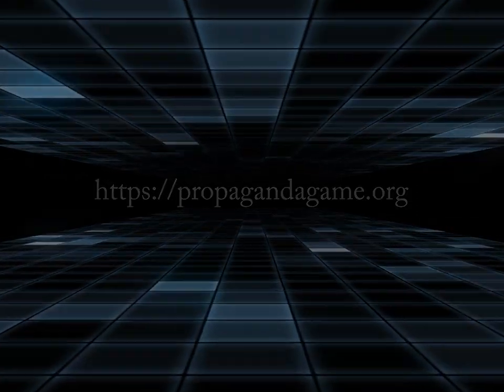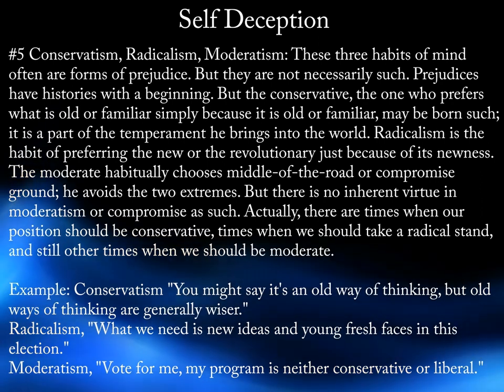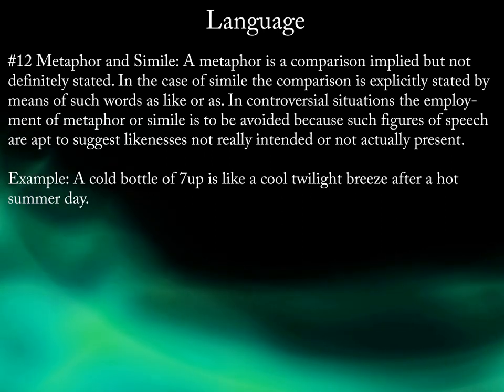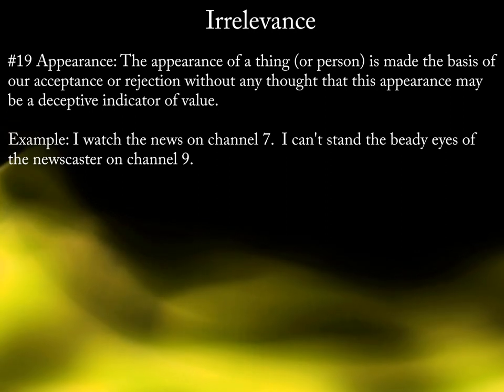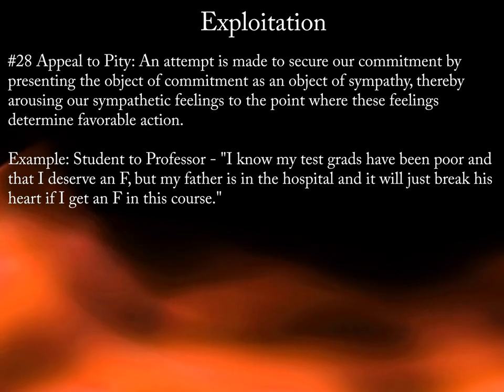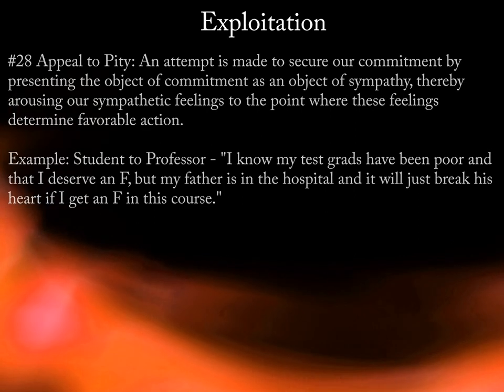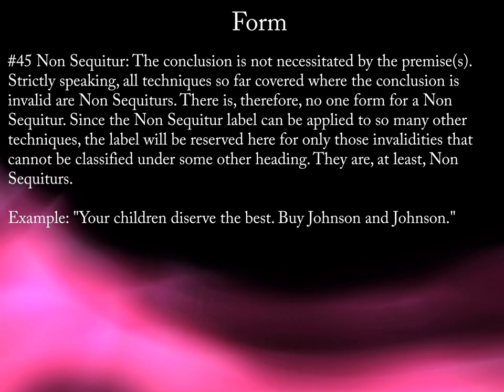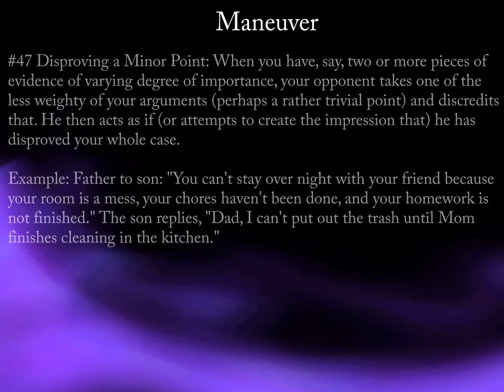Learn all Fifty-Five Propaganda Techniques in 30 minutes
Remember, it is not important to memorize the techniques. Simply follow along to begin the process of familiarity. Feel free to pause or rewind the video at anytime